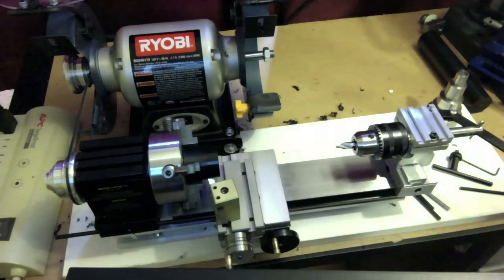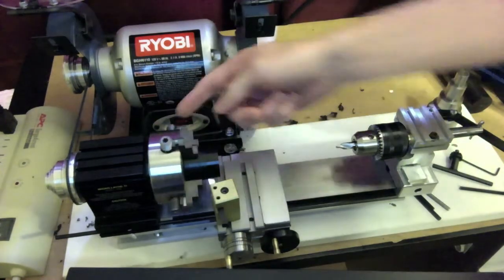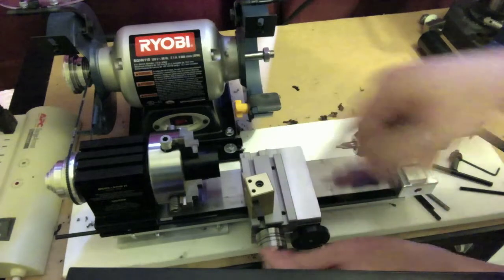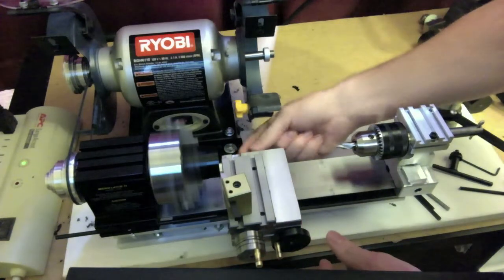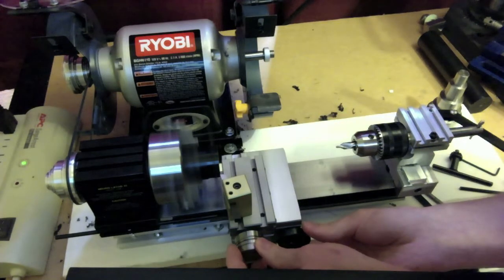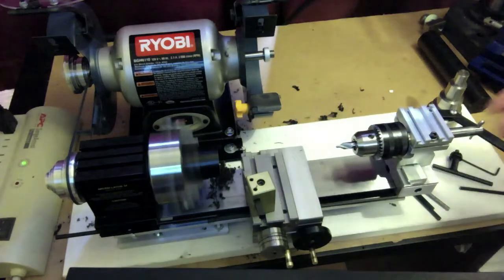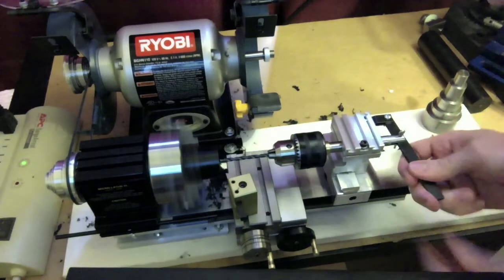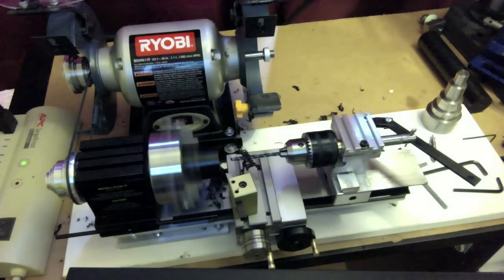Basic Lathe Operations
This is my informative presentation for speech class.
COMM/310